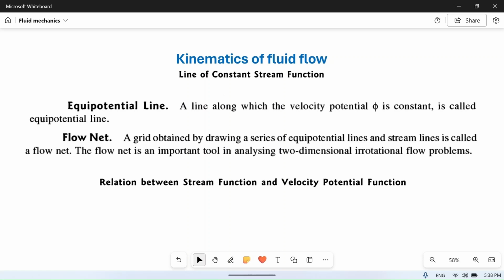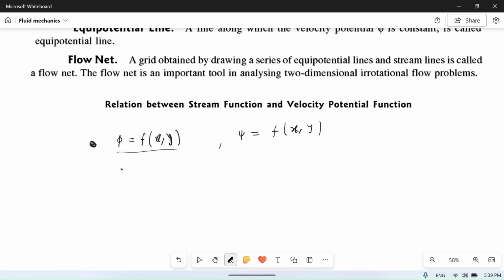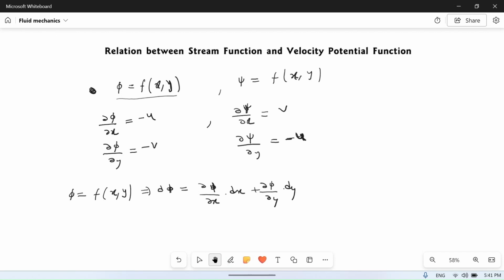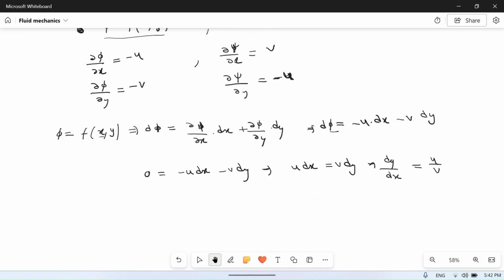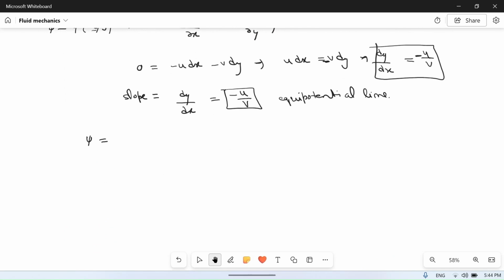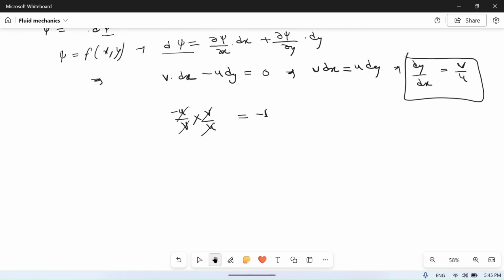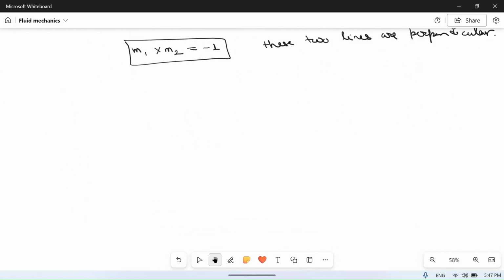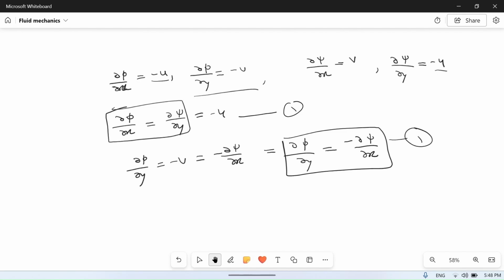Kinematics of fluid flow: 13 //Relation between velocity potential function and Stream function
In this video we will study about Kinematics of fluid flow and Stream function, then we will study about properties of Stream function.
 Relation between velocity potential function and Stream function. Flow net and equipotential line.